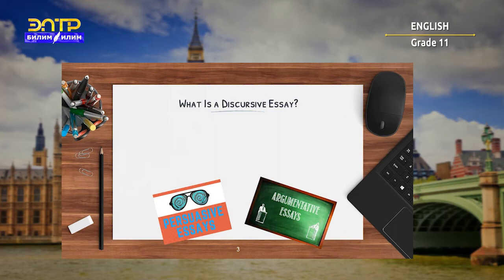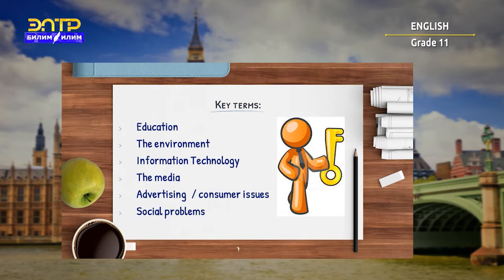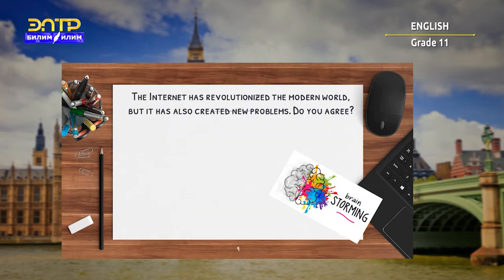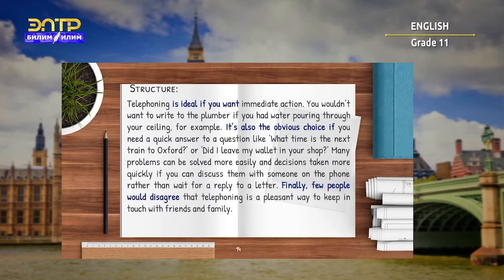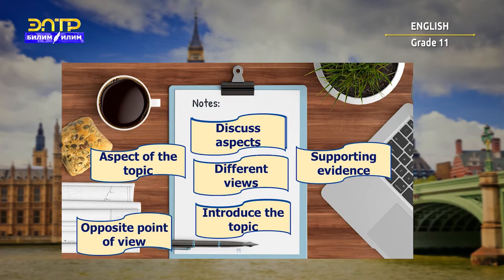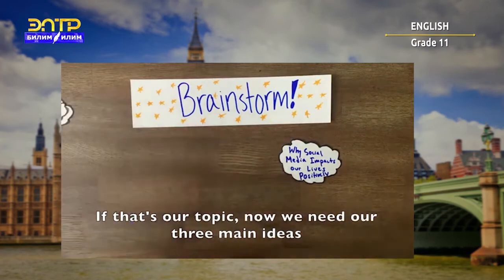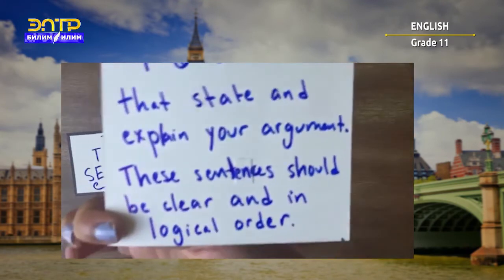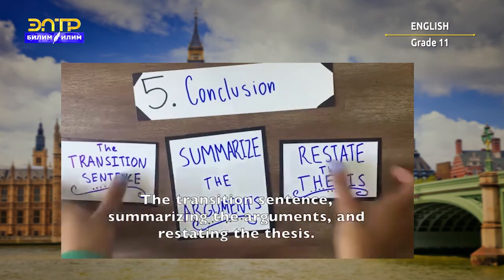11-класс | Английский язык/Англис тили | Discursive essay: a balanced argument/taking sides